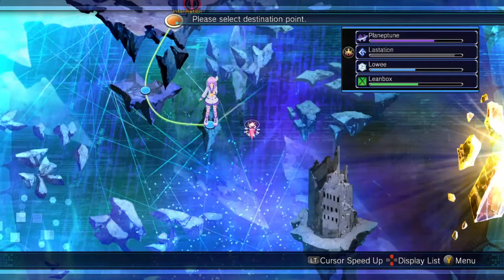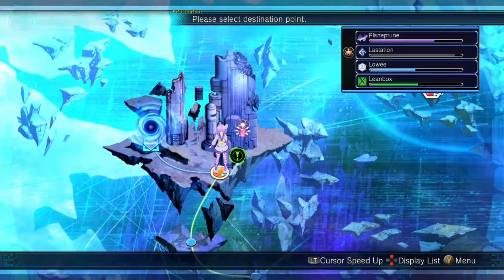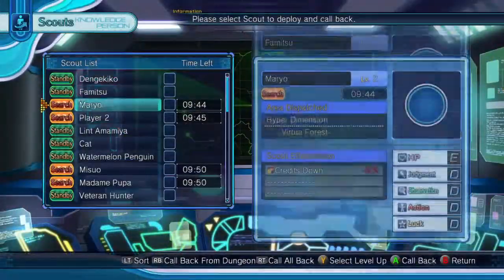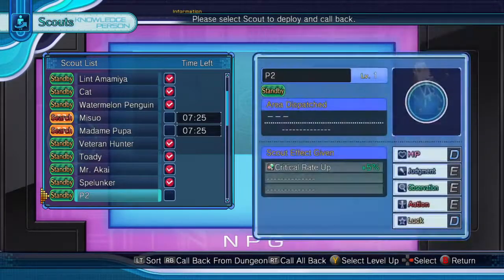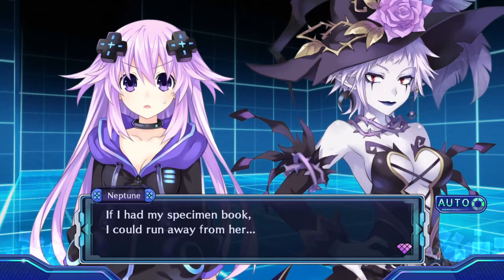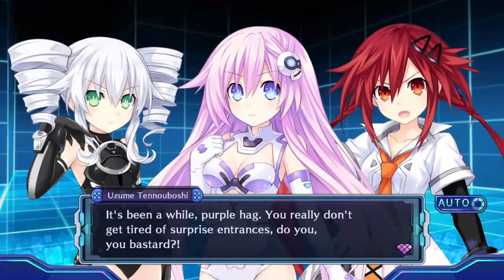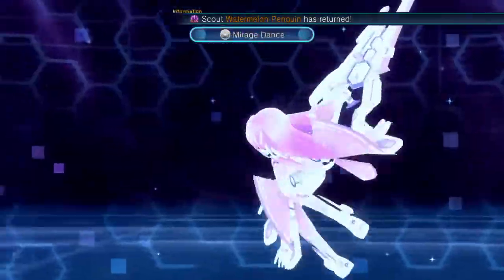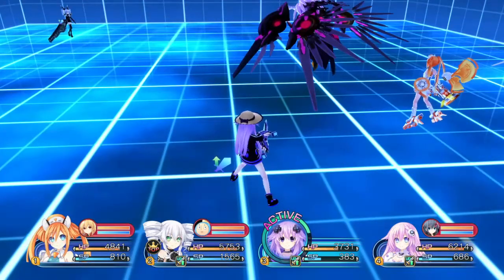Megadimension Neptunia VII (45) A Heart to Heart with Big Nep and Arbore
In this episode, Nepgear and Friends chased the fake Uzume and Big Neptune into another Dimension. Meanwhile trouble is brewing when the Fake Uzume decides that Big Nep's usefulness has come to an end and sends Arfoire to take her out.